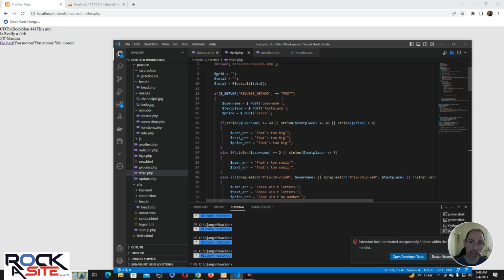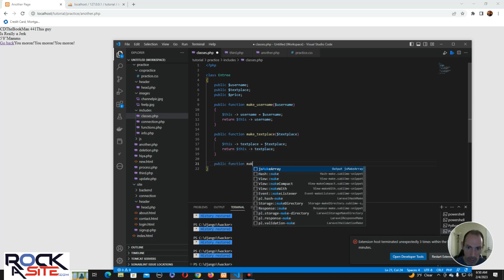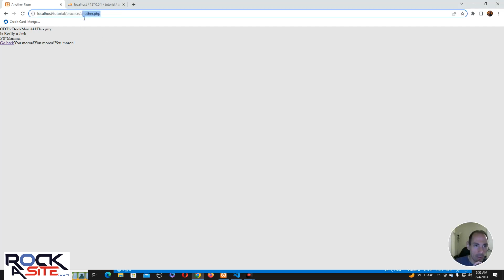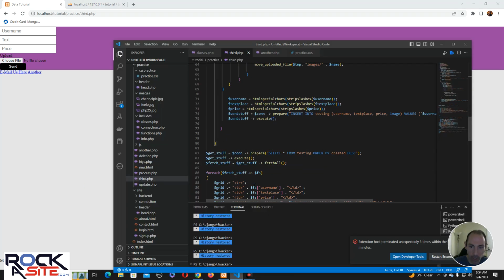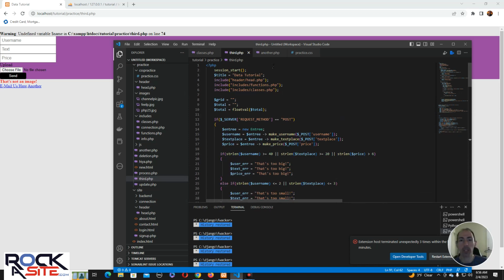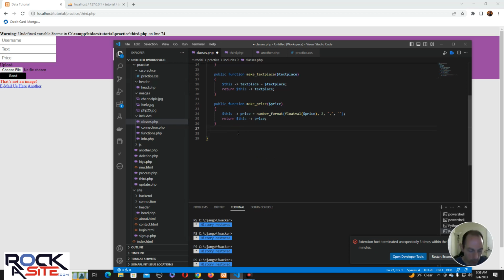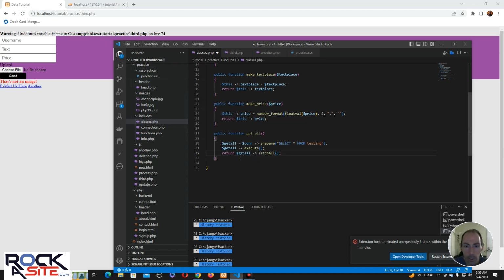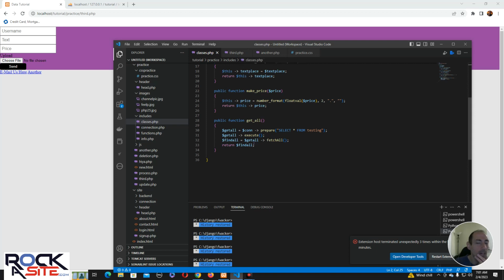Web Development Tutorial/PHP - Part 26 - Turning Our Database Entree Into An Object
Now it's time to make what we've originally put together into a more seamless object.  Again, there will be more work on this.  What we want to do is we want to be able to save and update and insert new entrees utilizing this specific class.  We're going to build up off of this and use these practices to eventually make our site.